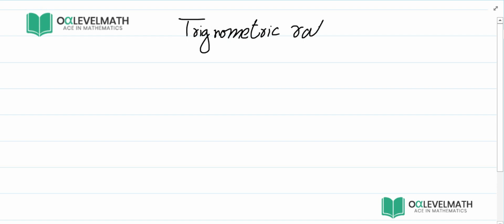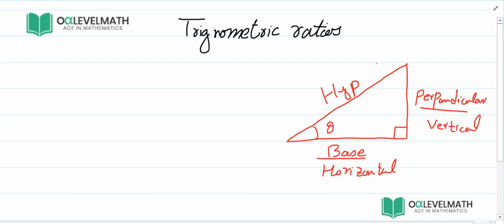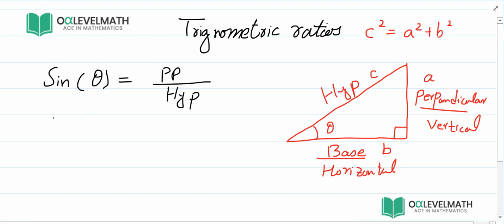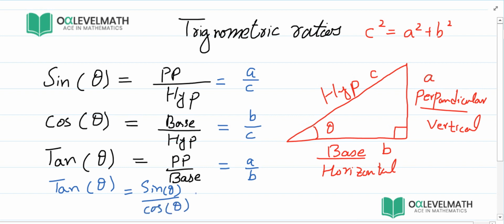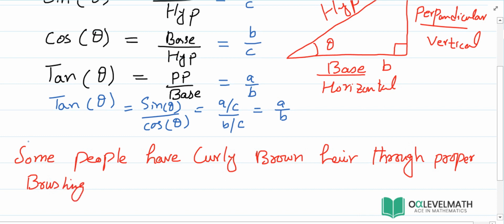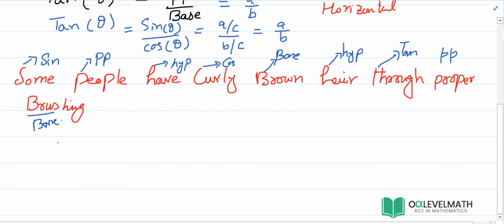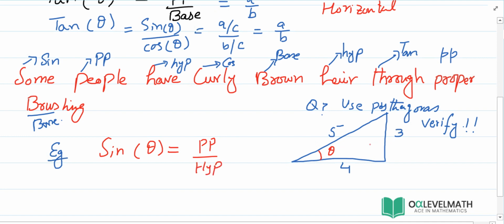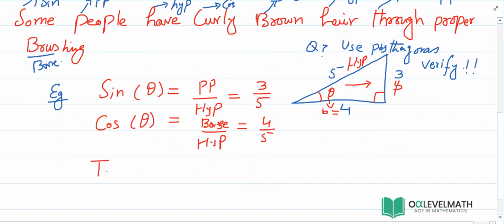Trignometric Ratios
Basic Trigonometric Ratios definitions based upon the right angle triangle.
Some people have curly broWn hair through proper brushing